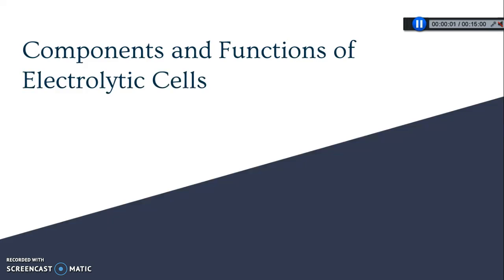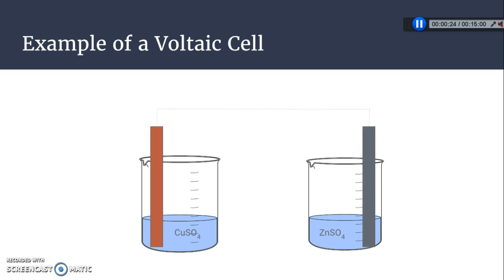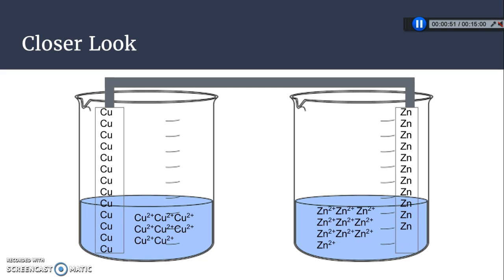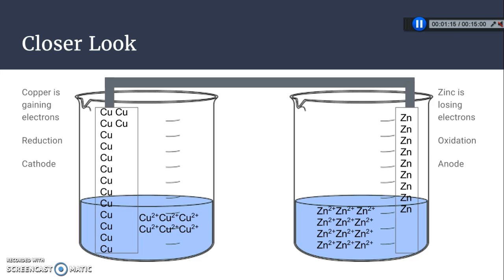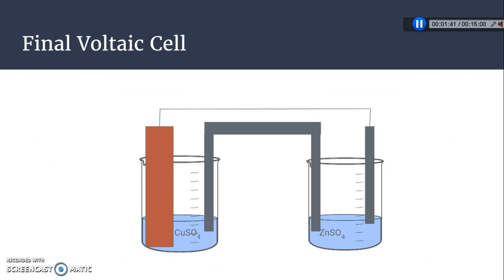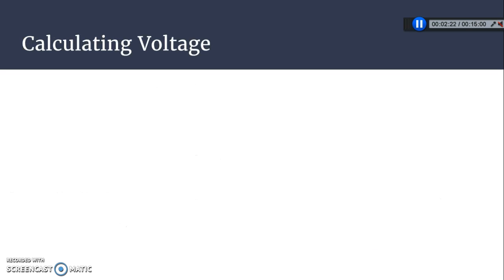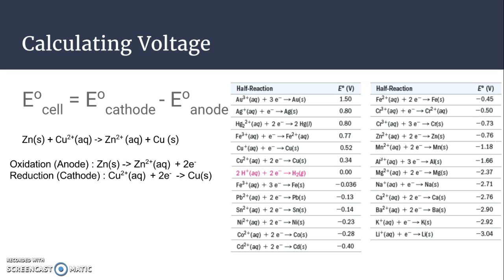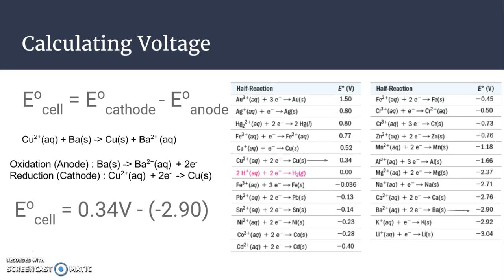Components and Functions of Electrolytic Cells (Chem 12 Assignment)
Short video explaining the components and functions of electrolytic cells.